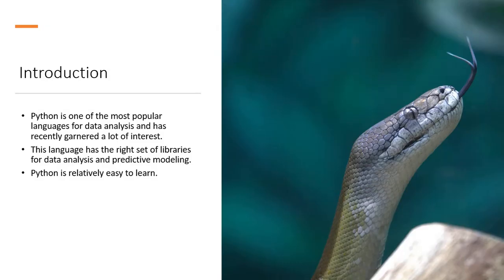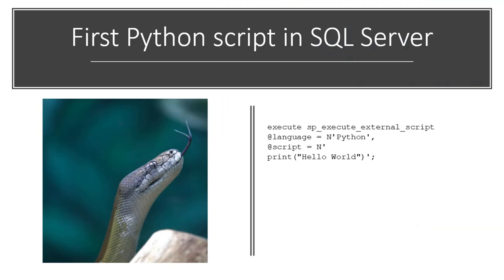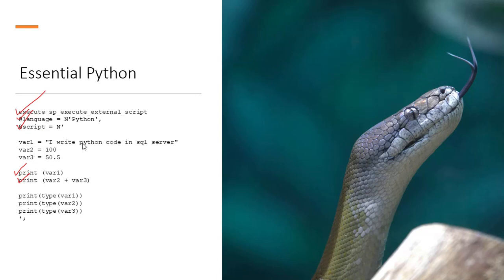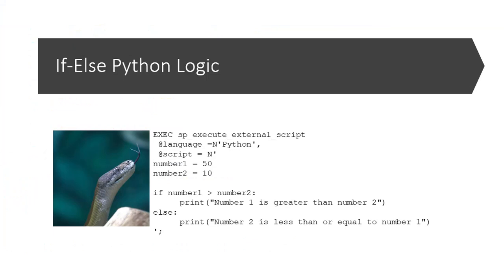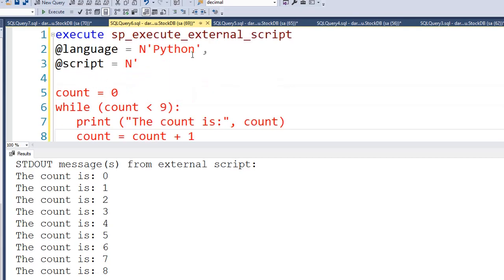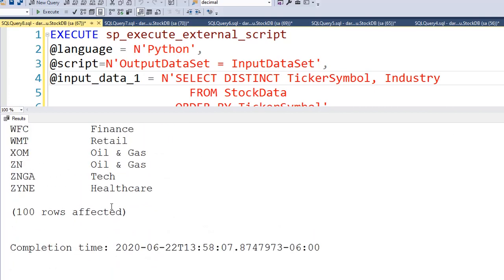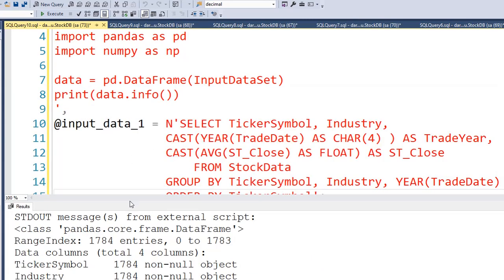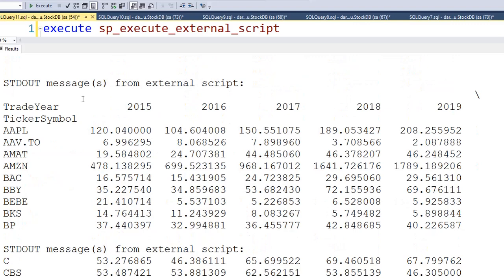This is a video about executing Python and SQL together in SQL Server.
This is a video about executing Python and SQL together in SQL Server. Some basic examples are given to illustrate executing a stored procedure that allows external scripts and then simple Python as well. The next set of queries return SQL results from a table into Python and then some basic Python transformations are made.